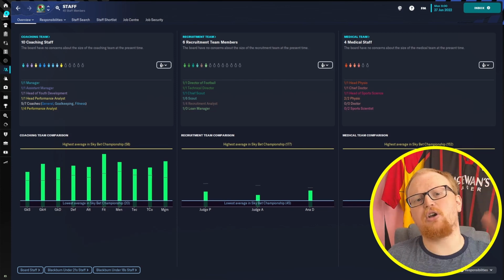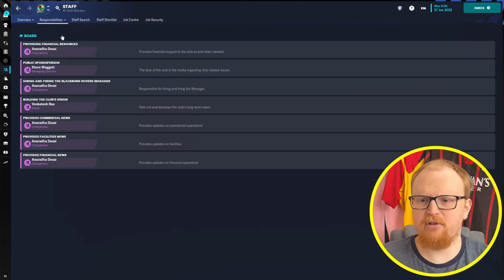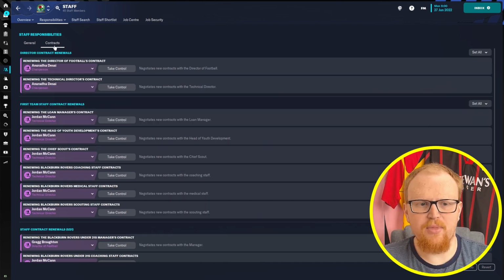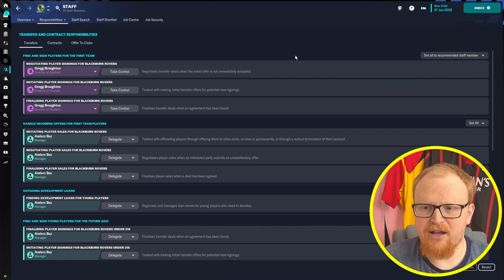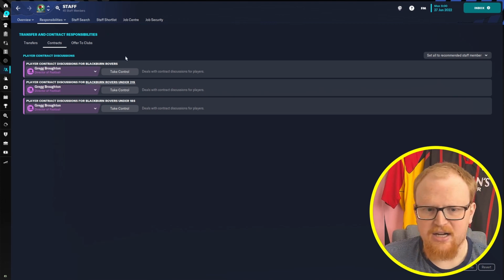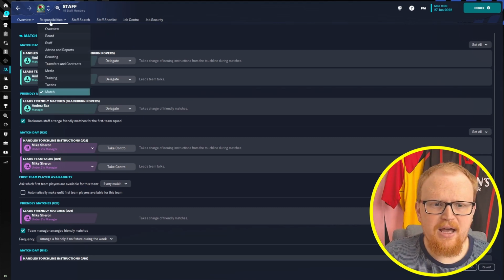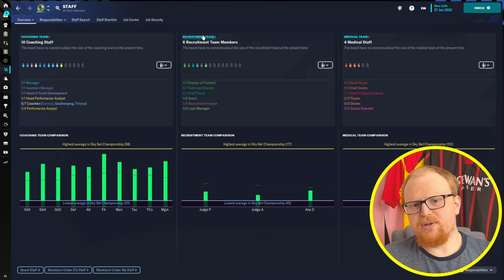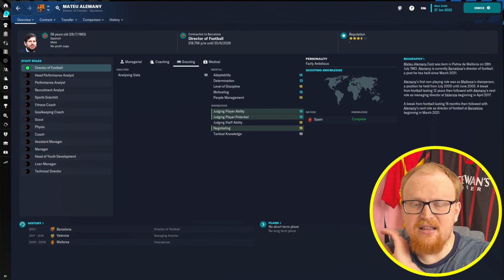What is the DIRECTOR OF FOOTBALL CHALLENGE? | FM23 Save Ideas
This video explains what the Director of Football Challenge is for Football Manager 2023. We go through how to setup your Staff Responsibilities on FM23 in order to complete the challenge. I also go through a few examples of the best DOF's on FM2023.

USEFUL LINKS